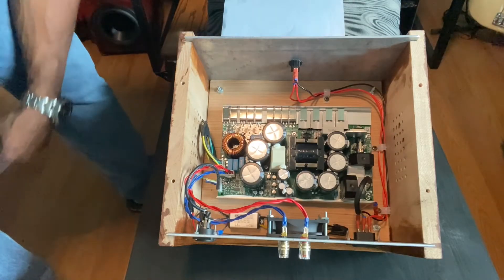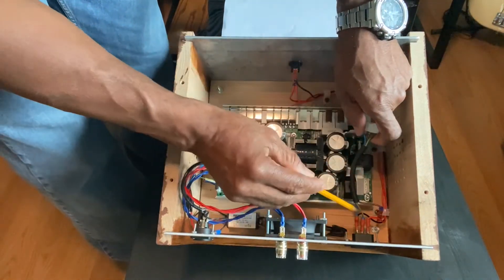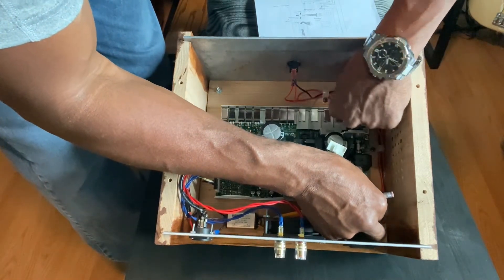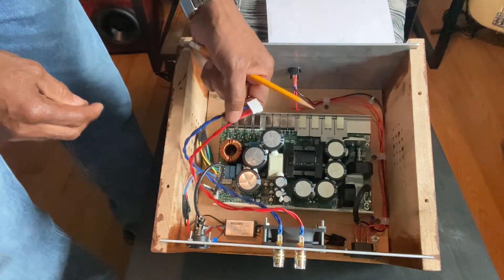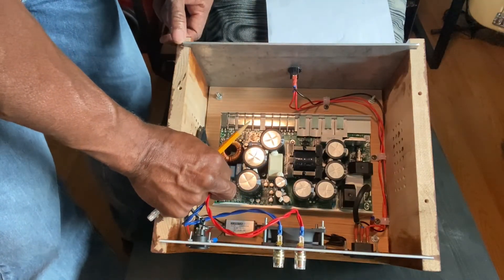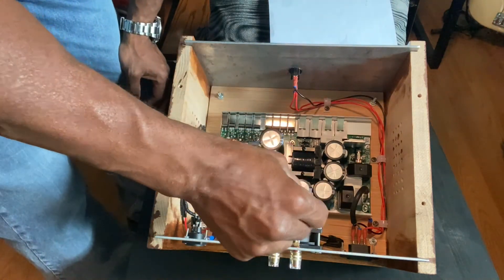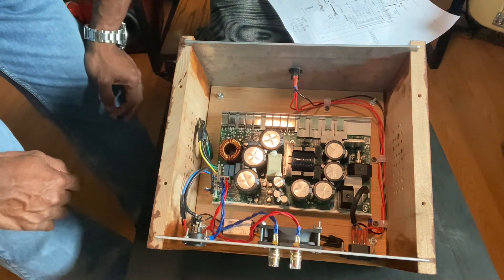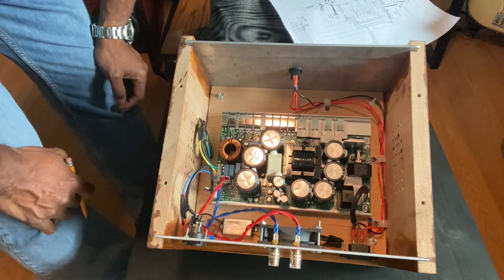Wiring Icepower 1000asp amp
How to connect your Icepower  amp.